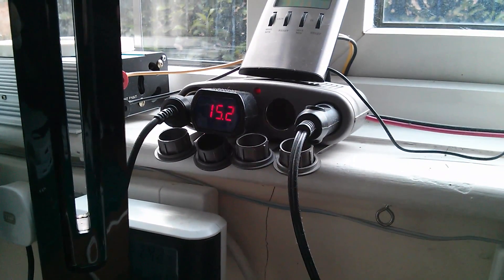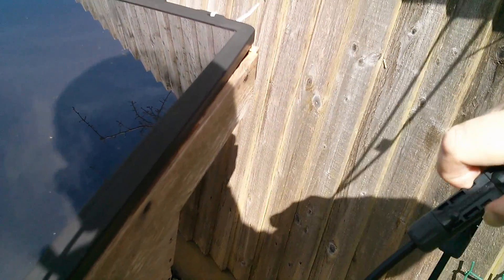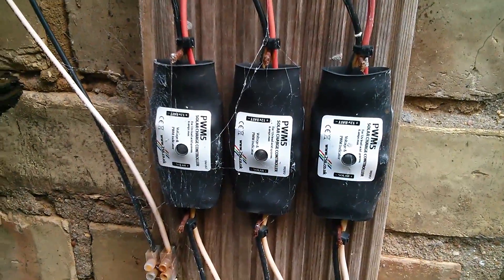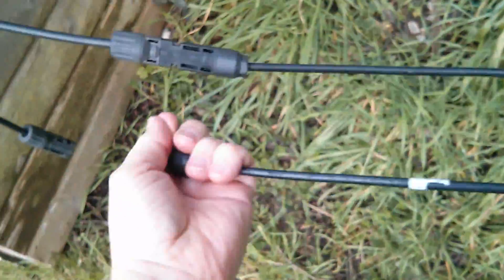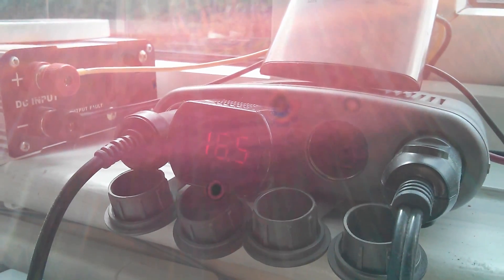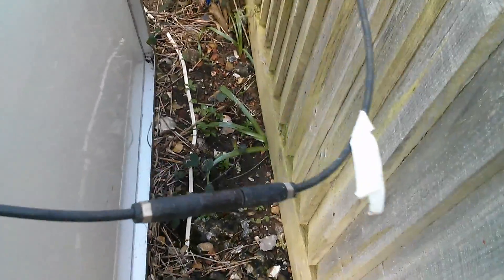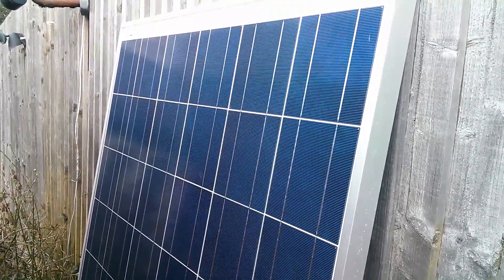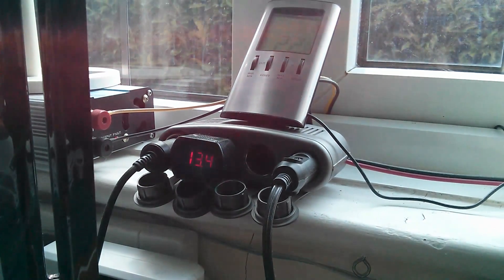Solar Crisis: Lead-Acid Battery Bank at 16.5V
Just noticed my lead-acid battery bank was at a worryingly high voltage, 16.5V
Has another PWM5 charge controller failed?